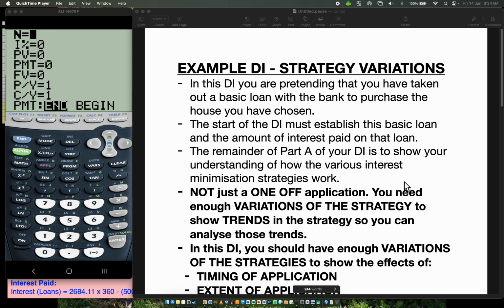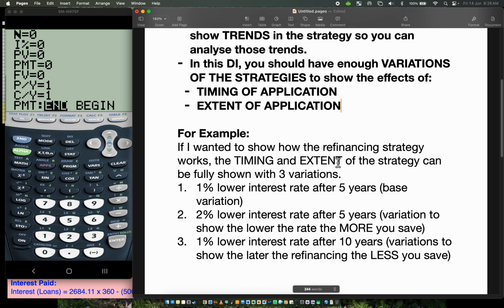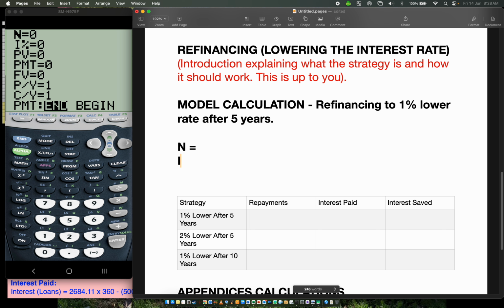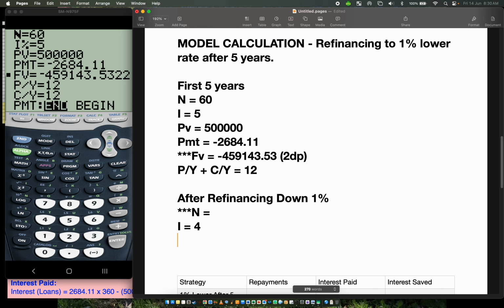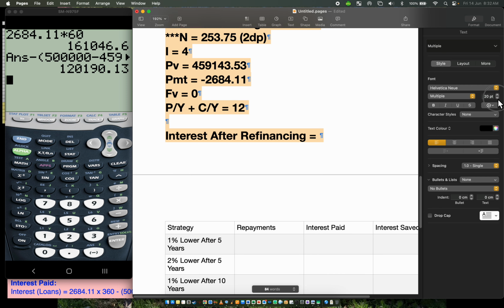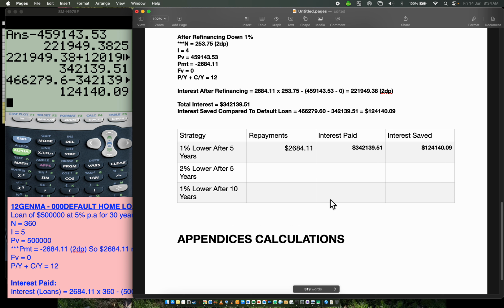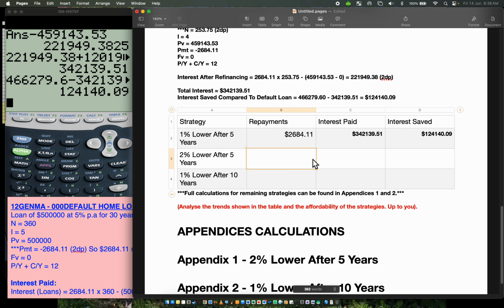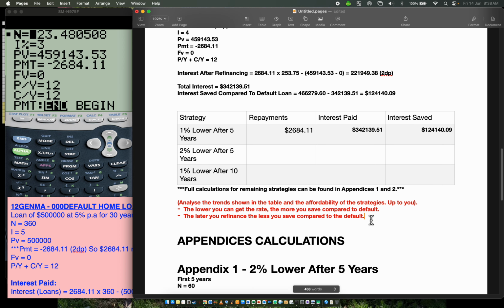12GENMA - Strategy Variations (Home Loans DI)